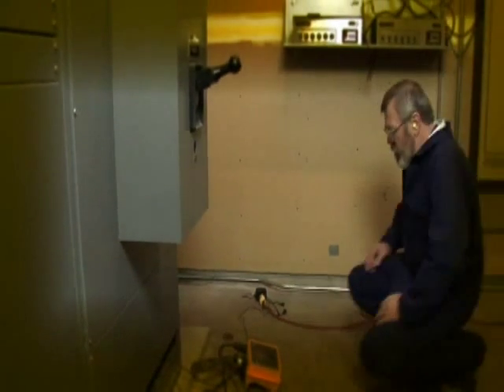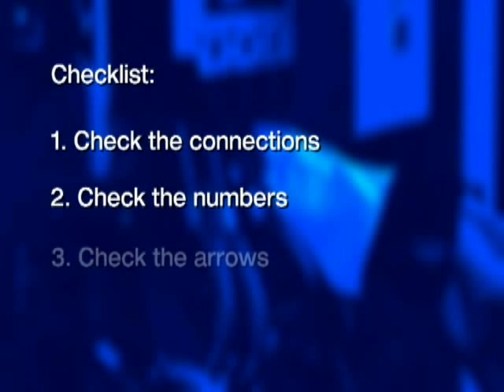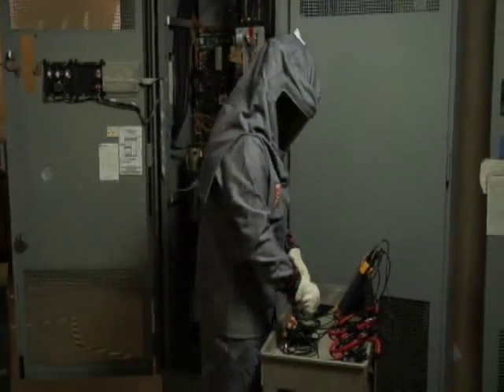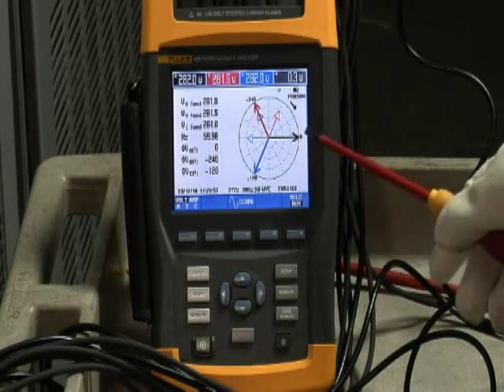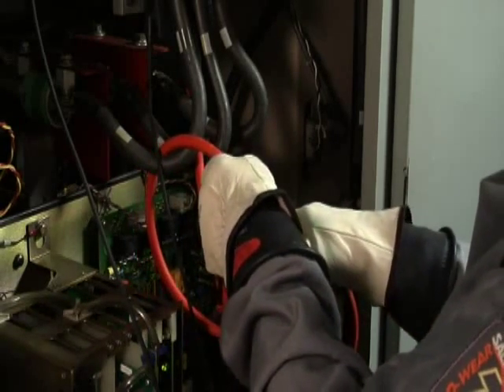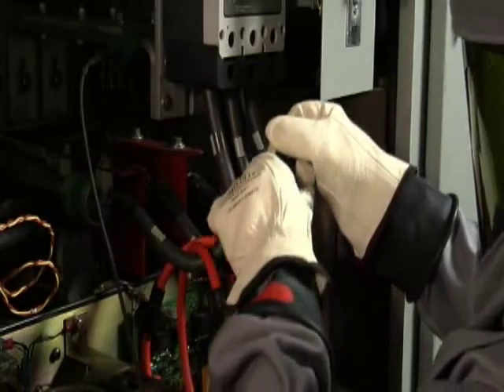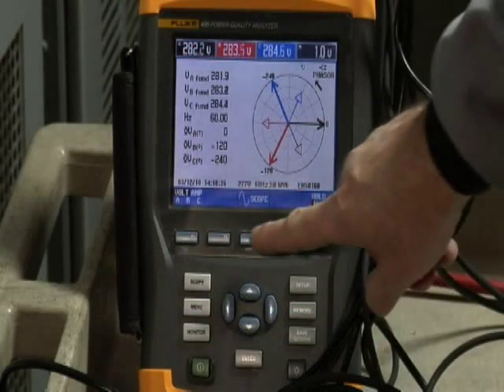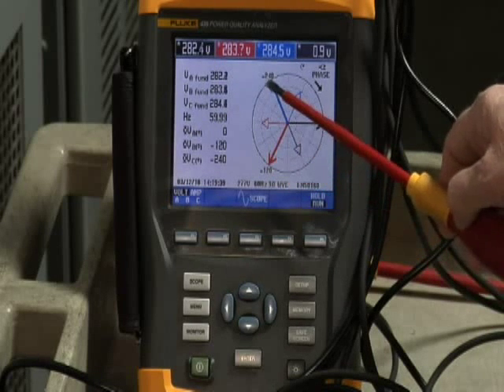Fluke 435 Power Quality Energy Analyzer Connection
Fluke 435 3-Phase Power Quality Analyzer is designed to locate, predict, prevent and troubleshoot problems in three- and single- phase power distribution systems.
Features

Troubleshoot real-time: Analyze the trends using the cursors and zoom tools—even while background recording continues
Highest safety rating in the industry: 600 V Cat IV/1000 V CAT III rated for use at the service entrance
Automatic transient mode: Captures 200 kHz waveform data on all phases simultaneously: Up to 6 kV
Fully Class A compliant: Conduct tests according to the stringent international IEC 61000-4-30 Class A standard
Measure all three phases and neutral: With included four current probes
AutoTrend: Every measurement you see is always automatically recorded, without any setup
System-monitor: Up to seven power quality parameters on one screen according to EN50160 power quality standard
Inrush mode: For troubleshooting nuisance circuit breaker tripping
View graphs and generate reports: With included analysis software
Logger function: Configure for any test condition with memory for over 400 parameters at user defined intervals
Mains signaling: Measure interference from ripple control signals at specific frequencies
Battery Life: Seven hours operating time per charge on NiMH battery pack
Warranty: Rugged, handheld troubleshooter with Fluke three-year warranty